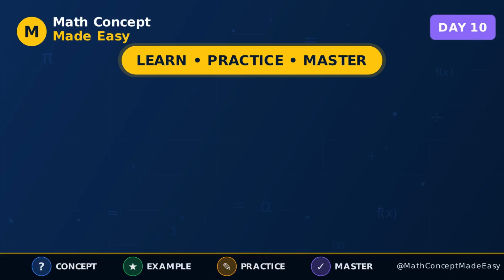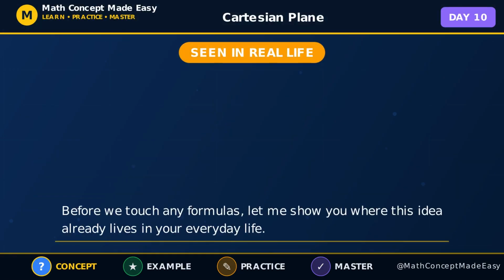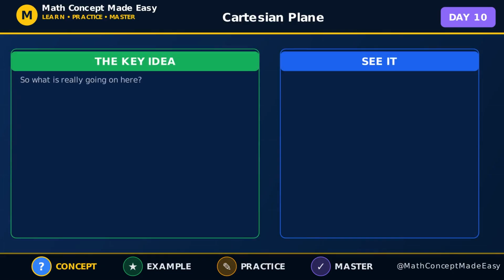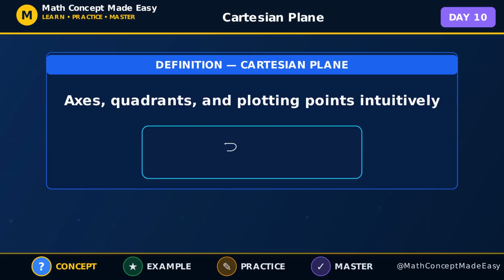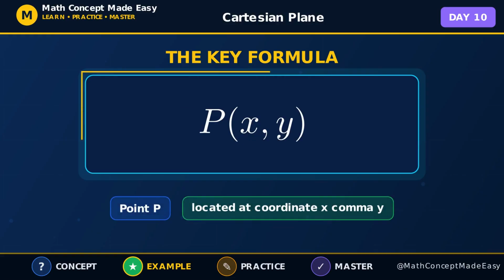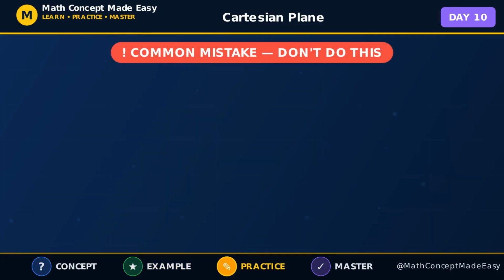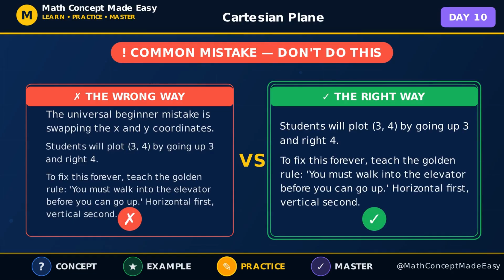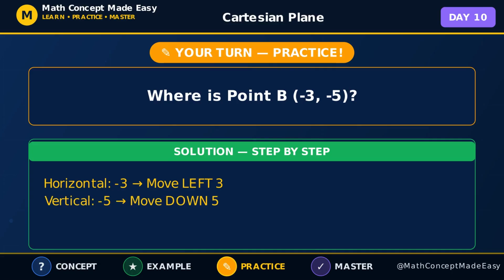Coordinate Geometry Introduction — Cartesian Plane | Grade 9 Math Full Lesson | Day 10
Day 10 — Cartesian Plane: Axes, quadrants, and plotting points intuitively

🎯 What you will learn: Student can conceptually map pairs of numbers to a physical 2D space without mixing up the axes
📖 Prerequisite: Number line, integers
🧮 Key idea (spoken): Point P, located at coordinate x comma y

The Cartesian plane is just a mathematical map. We take a normal number line that runs left and right, and we cross it with a second number line that runs up and down. Where they cross is the center of the world, called the origin. Every point on this map is just a set of driving directions from that center.

⚠️ Common mistake we fix in this lesson: The universal beginner mistake is swapping the x and y coordinates. Students will plot (3, 4) by going up 3 and right 4. To fix this forever, teach the golden rule: 'You must walk into the elevator before you can go up.' Horizontal first, vertical second.

📚 Track: Algebra → Coordinate Geometry → Cartesian Plane
🎓 Useful for: GCSE, SAT, ACT, CBSE, General High School